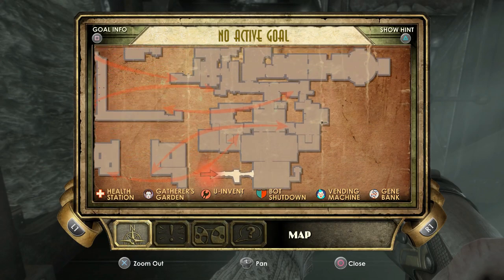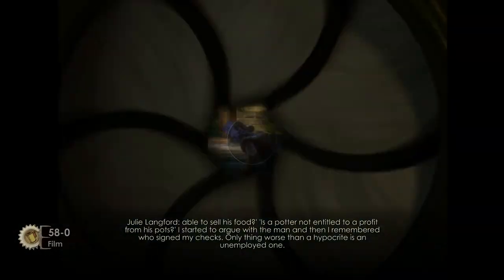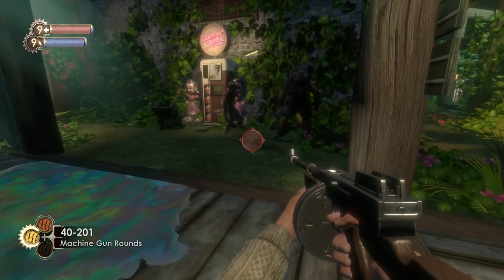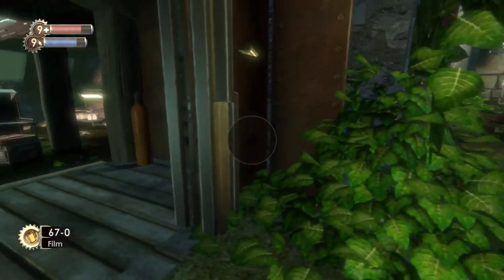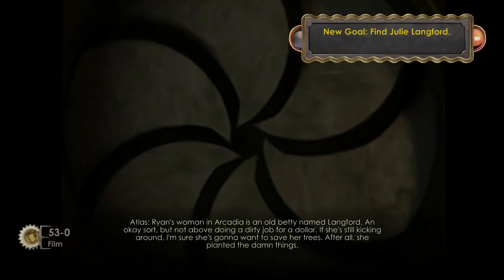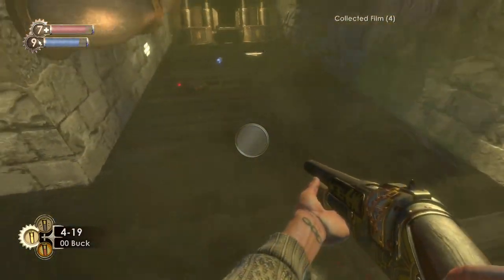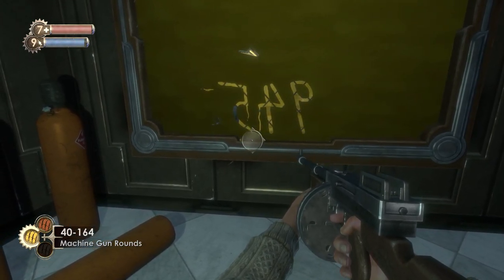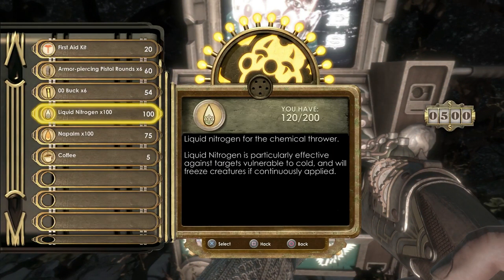Let's Platinum Bioshock! - Part 5 - Arcadia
Welcome to part five of my full platinum walk-through for the original Bioshock.

In this series of videos I'll walk you through the process of getting the platinum for this game, from start to finish.

Trophies we get in this part:

23:14 - Fully Researched Thug Splicer - The player has fully researched the Thuggish Splicer
37:53 - One Fully Upgraded Weapon - The player has fully upgraded one weapon

Collectibles:

01:49 - Audio Diary - Seeing Ghosts
02:11 - Audio Diary - Big Night Out
02:35 - Audio Diary - Mass Producing Adam
04:42 - Audio Diary - Arcadia Closed
05:56 - Tonic - SportBoost
10:11 - Tonic - Natural Comoflage
15:46 - Tonic - SportBoost 2
19:10 - Audio Diary - Shouldn't Have Come
23:55 - Audio Diary - The Saturnine
24:47 - Tonic - Security Invasion
25:10 - Audio Diary - The Market is Patient
27:40 - Audio Diary - Heroes and Criminals
28:38 - Audio Diary - Offer A Better Product
29:35 - Audio Diary - Early Tests Promising
30:53 - Tonic - Hacking Expert
31:15 - Audio Diary - What Won't They Steal?
31:46 - Audio Diary - Teaching An Old Hound
33:31 - Audio Diary - The Lazarus Vector
33:53 - Audio Diary - Lazarus Vector Formula
37:21 - Audio Diary - Arcadia and Oxygen
37:53 - Power to the People #2
39:27 - Audio Diary - Maternal Instinct